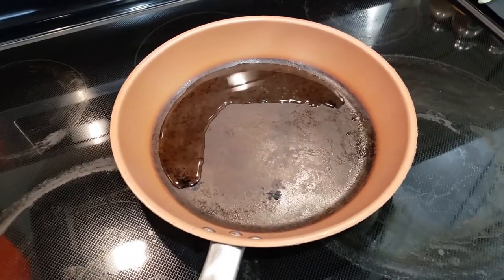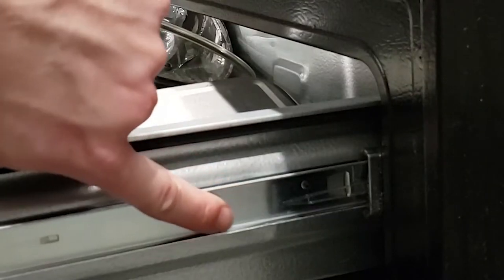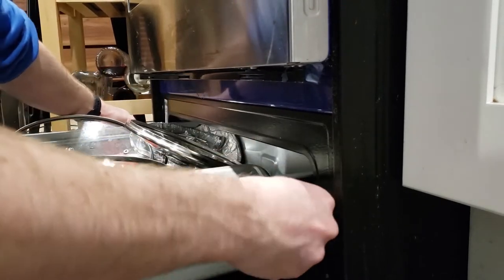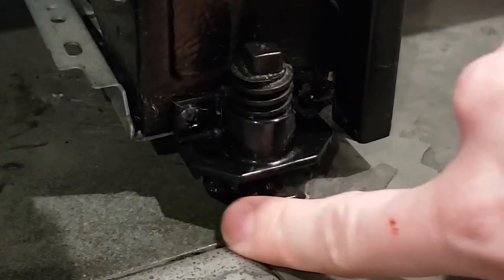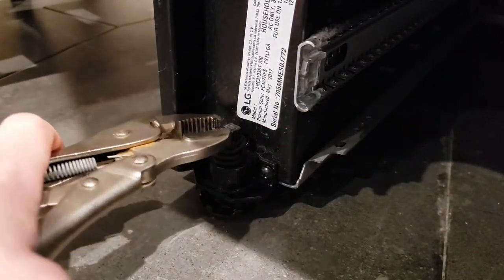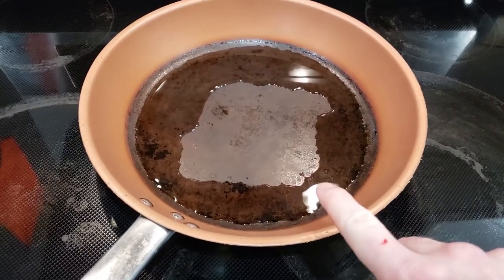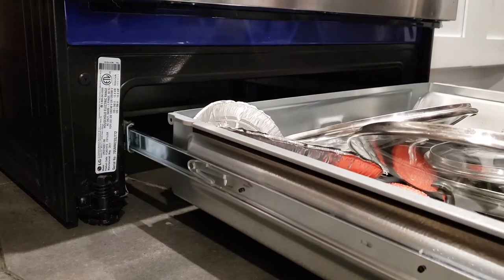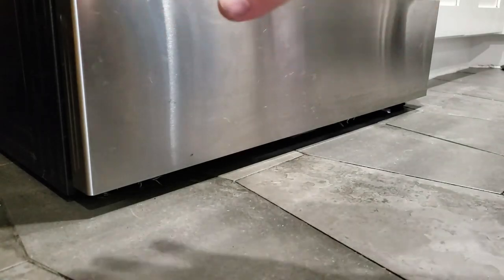How To Level a Stove/Oven - EASY FAST TUTORIAL!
All your oil goes to one side of the pan. Half your dinner burns and sticks to the other half. Your day is ruined and you order cheap pizza. Life sucks sometimes. Take control and FIX THE ISSUE YOURSELF!

Follow along on Twitch (if I ever get to streaming)

Come see my handy repairs and my dogs!

HIRE ME for all your NYC based handyman needs!